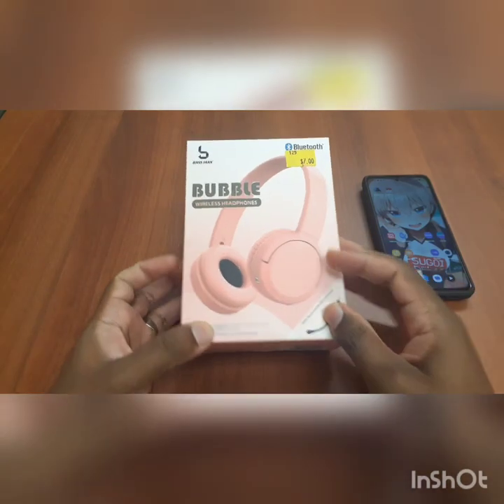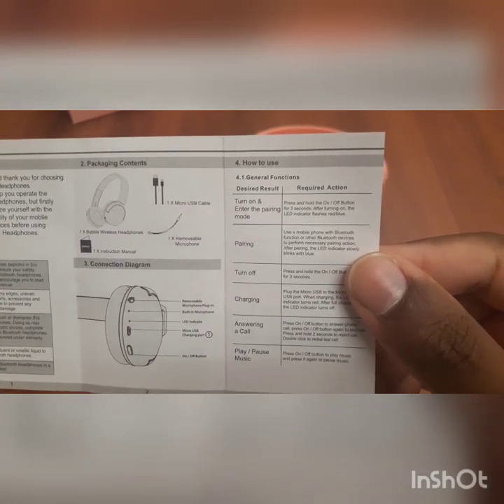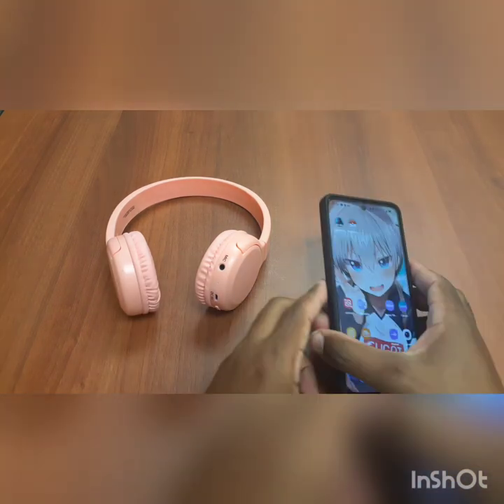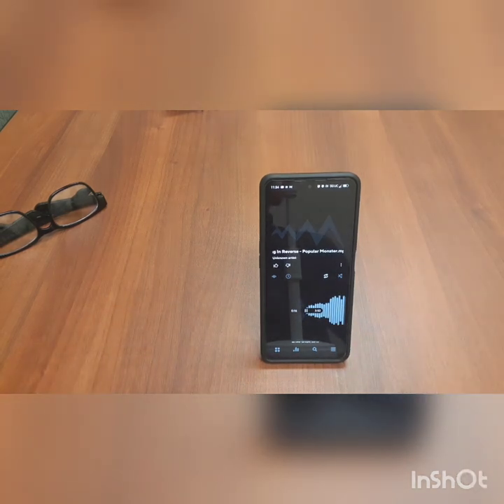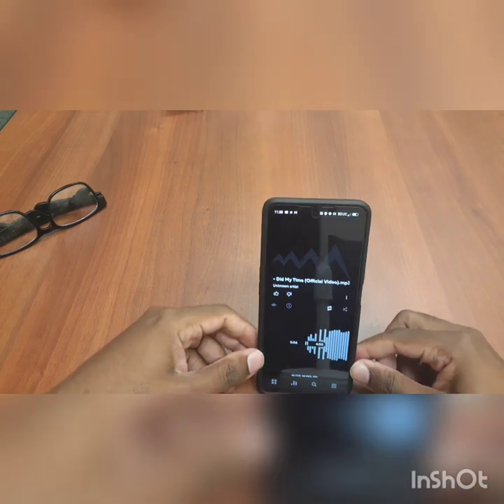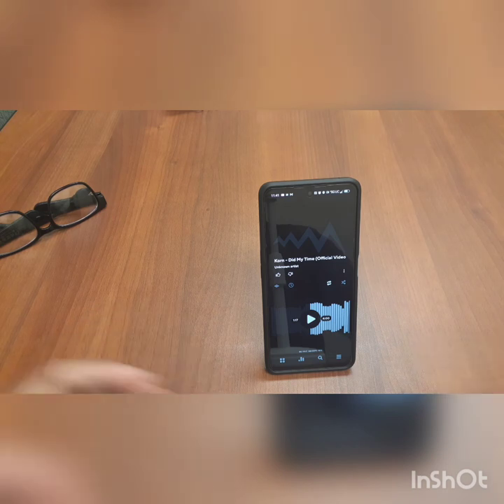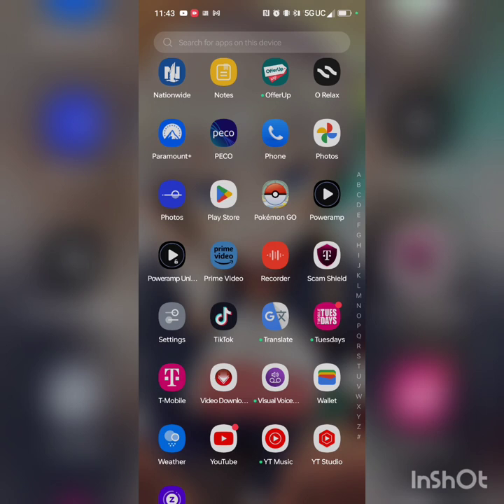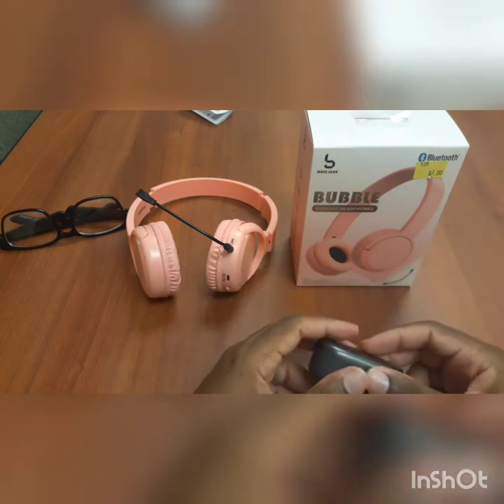Bass Jaxx bubble Bluetooth headset 5 below review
Not bad but the music could sound better

timestamps
00:01 - specs
00:49 - unboxing
02:36 - instructions
03:33 - how to sync
05:20 - fit and record voice quality
07:03 - music quality
15:33 - voice quality
17:29 - is it worth it